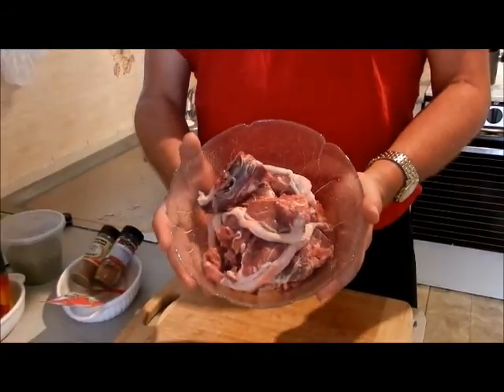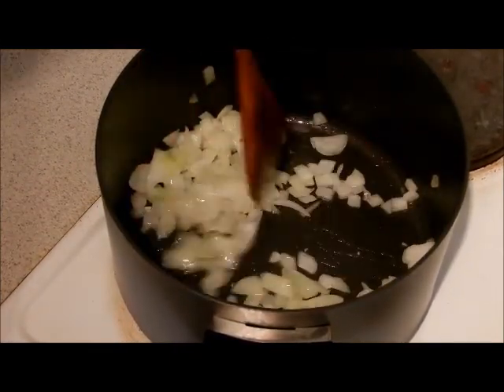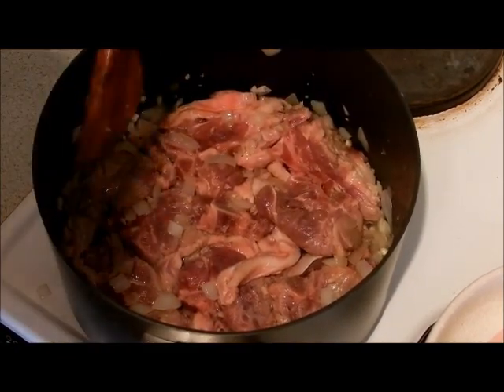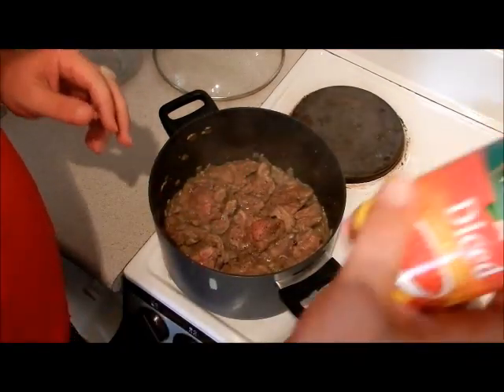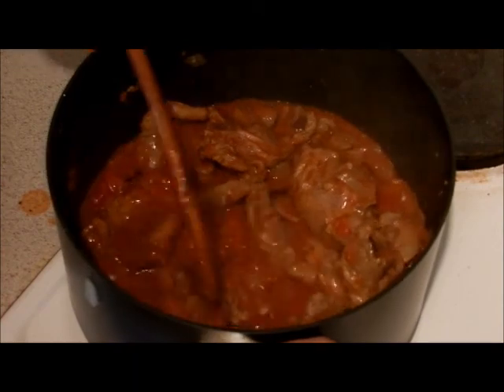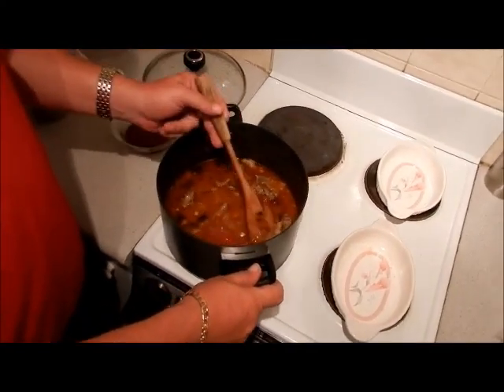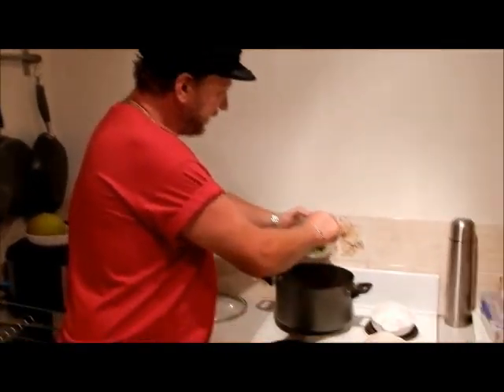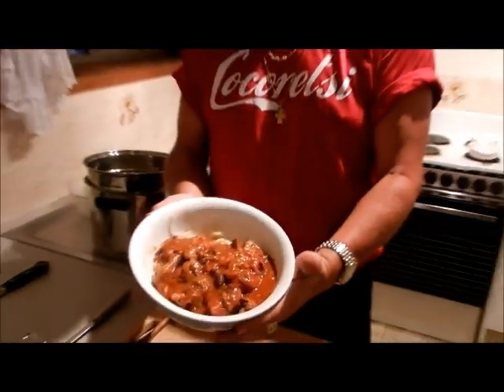spicybillys lamb kokinisto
traditional greek lamb stew (kokinisto)